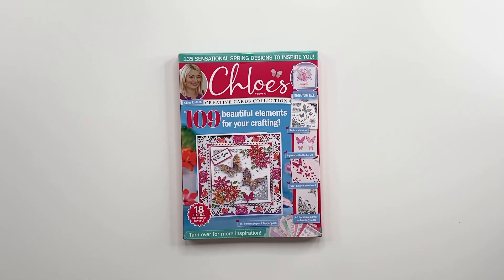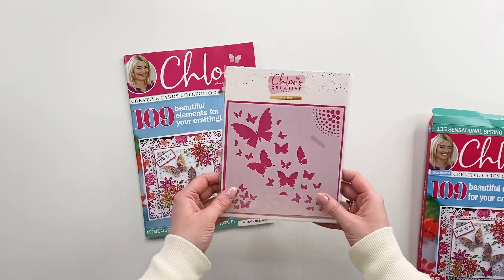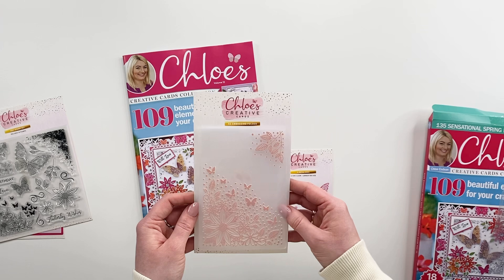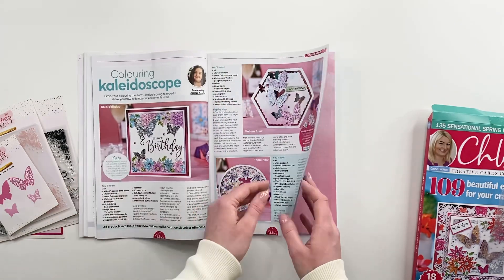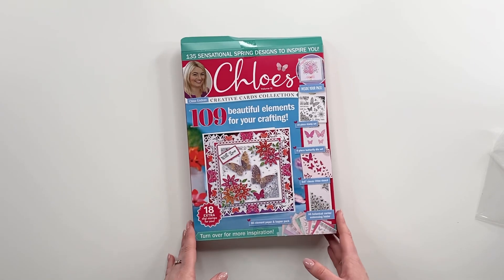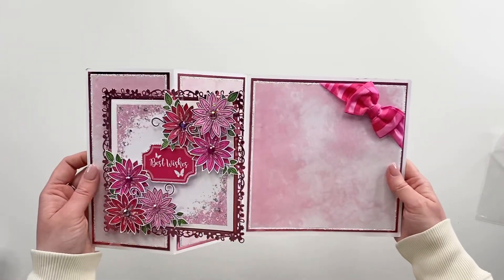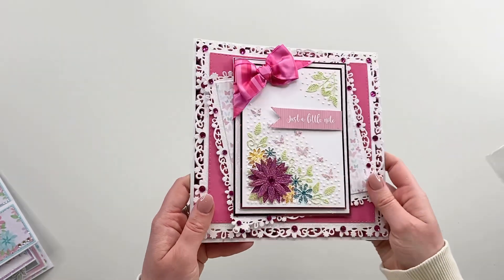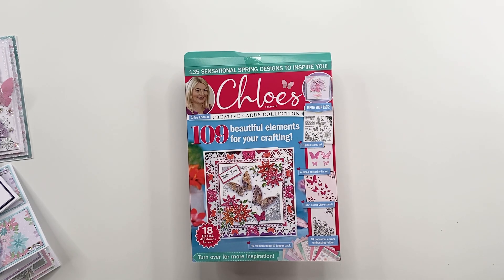Chloes Creative Cards Box Kit 12 Unboxing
Join Chloe from Chloes Creative Cards as she give you a sneak peek at the new Chloes Creative Cards Box Kit 12 available to pre order

The Box Kit officialy goes onsale on 16th March 2023.

PREORDER Chloes Creative Cards Box Kit 12 with Limited Edition Stamp